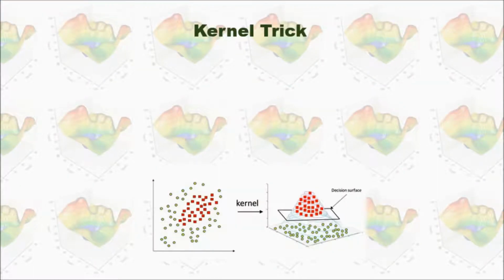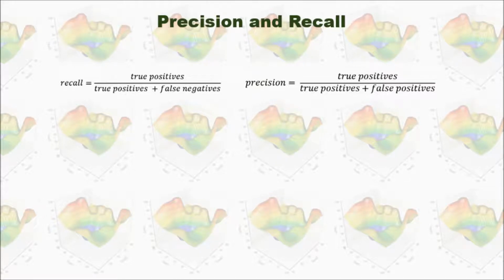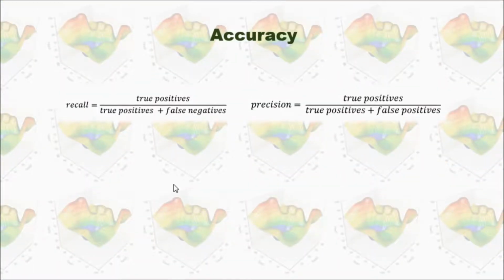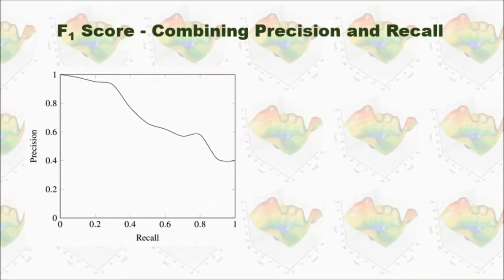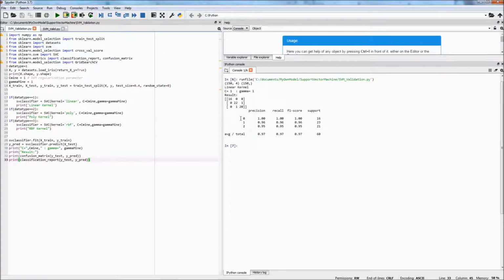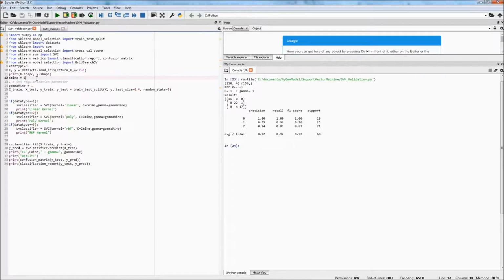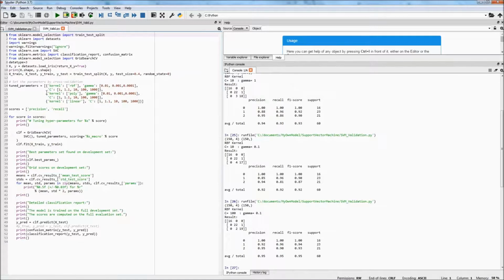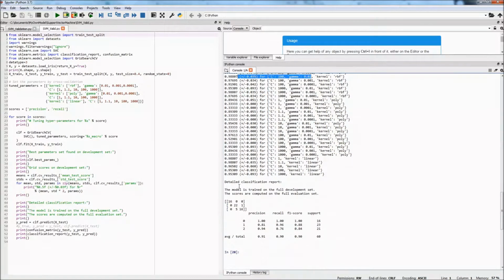Tuning Support Vector Machine in Python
The support-vector machine is one of the most popular classification algorithms. The SVM approach to classifying data is elegant, intuitive and includes some very cool mathematics.
SVM also has some hyper-parameters (like what C or gamma values to use) and finding optimal hyper-parameter is a very hard task to solve.
But it can be found by just trying all combinations and see what parameters work best.
I demonstrated how to use GridSearchCV searching method to find optimal hyper-parameters and hence improve the accuracy/prediction results.